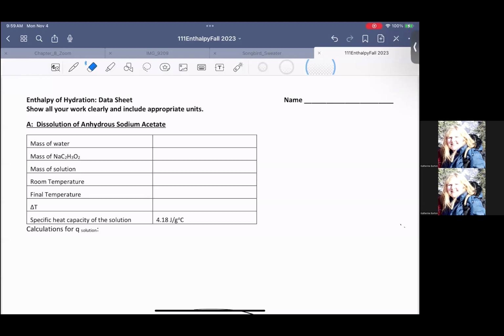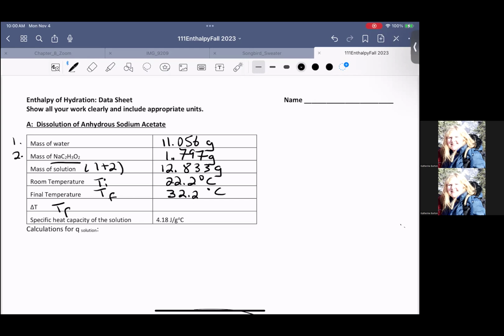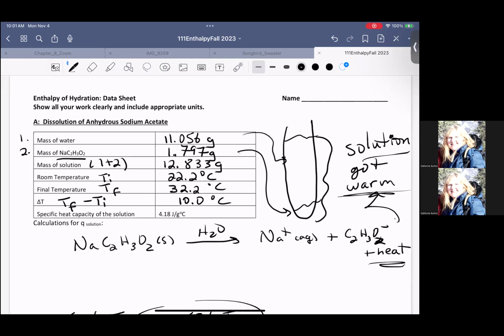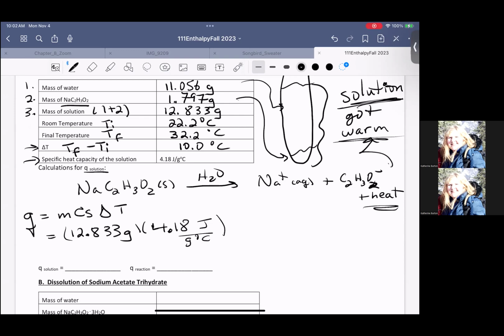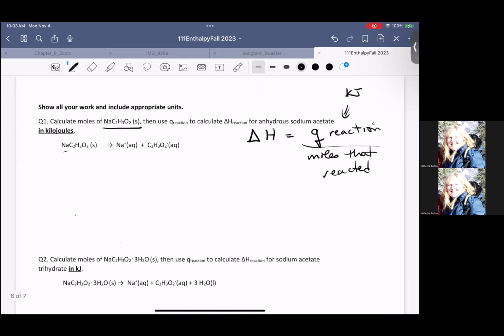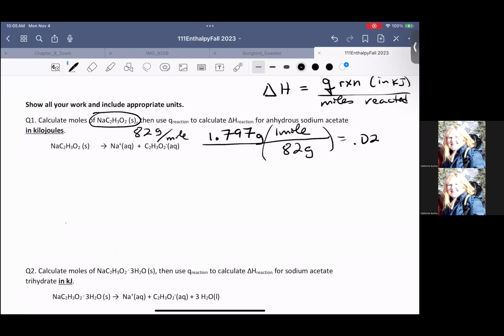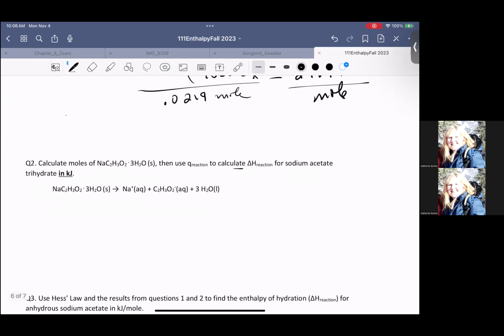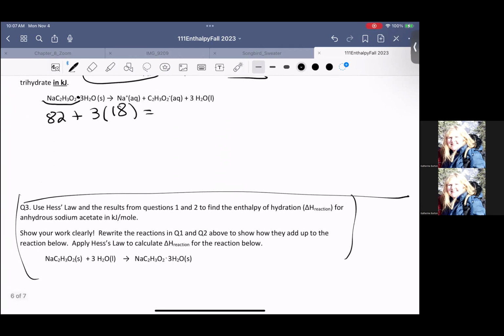Enthalpy of Hydration Lab